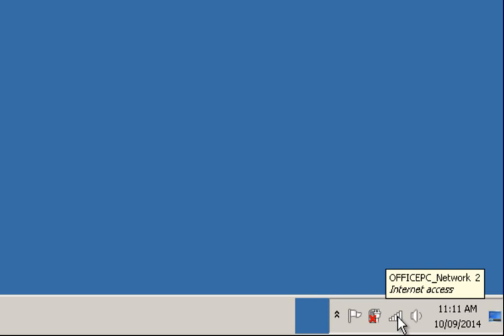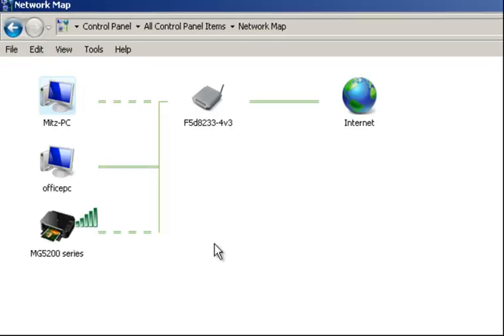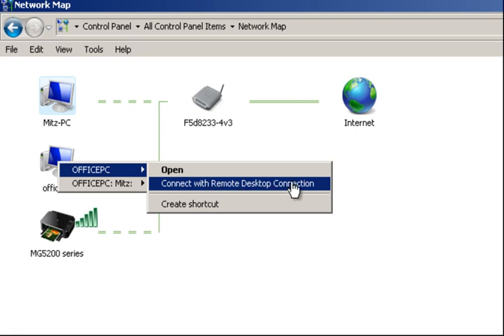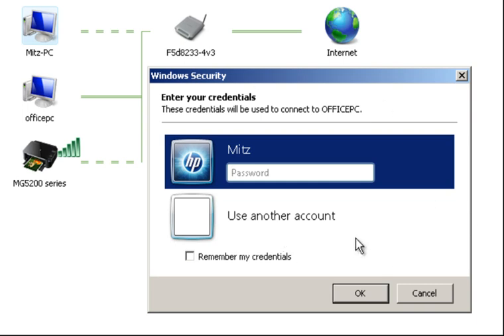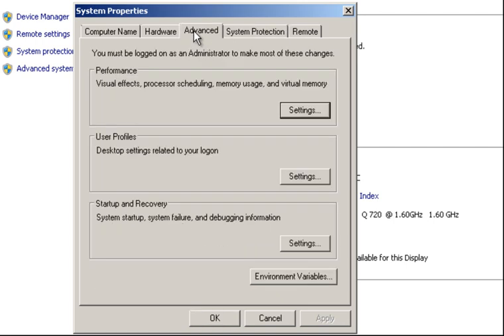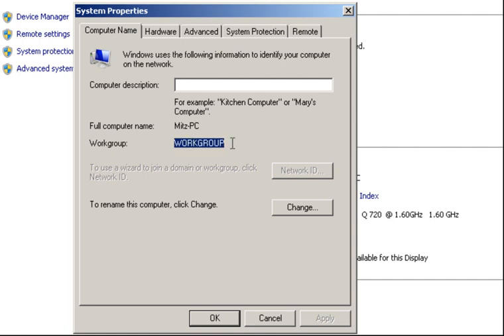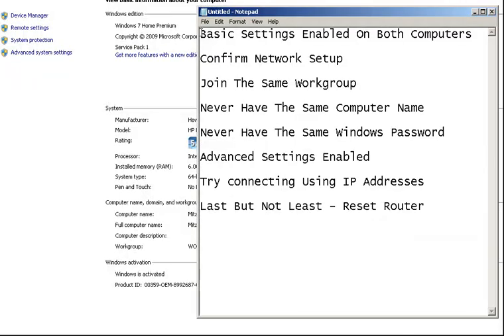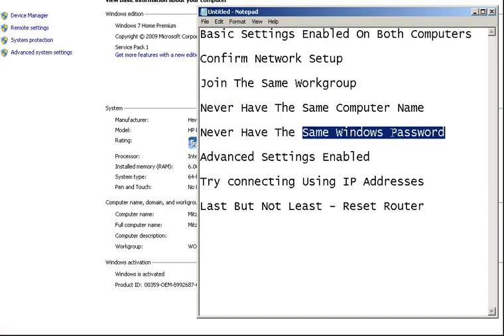Remote Desktop Troubleshooting Tips For Your Home Network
Remote Desktop Troubleshooting Tips to help you remote desktop to another computer on your home network. This video about remote desktop troubleshooting tips shows the following items and more...

Basic Settings Enabled On Both Computers

Confirm Network Setup

Join The Same Workgroup

Never Have The Same Computer Name

Never Have The Same Windows Password

Advanced Settings Enabled

Try connecting Using IP Addresses

Try Setting up Static IP's On Both PC

Last But Not Least - Reset Router